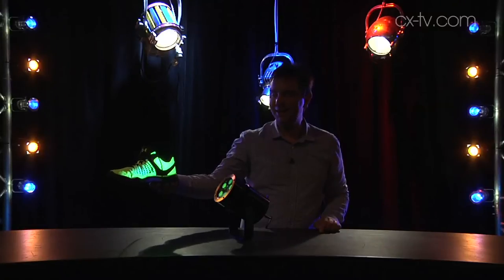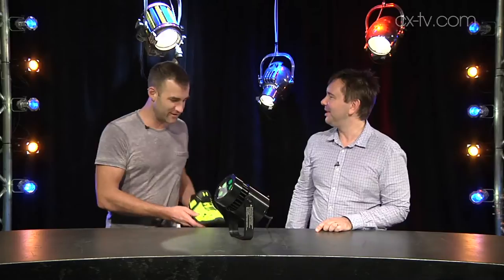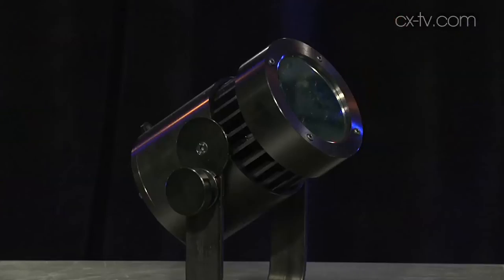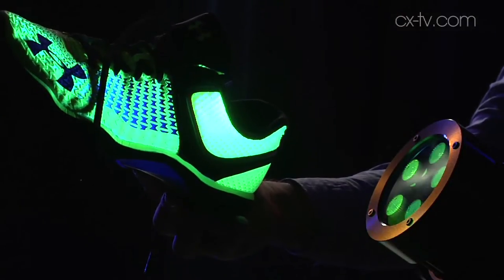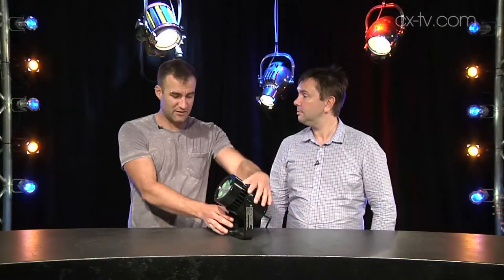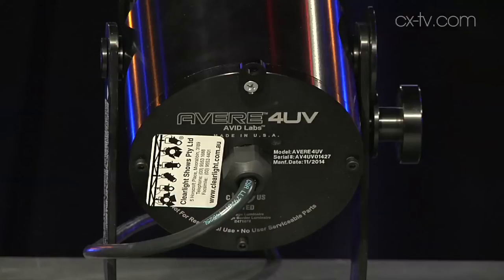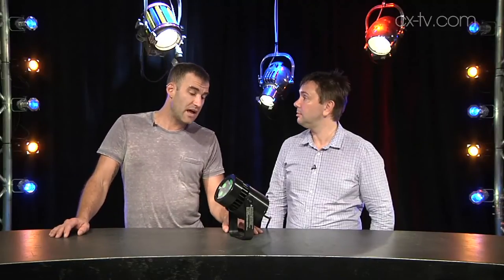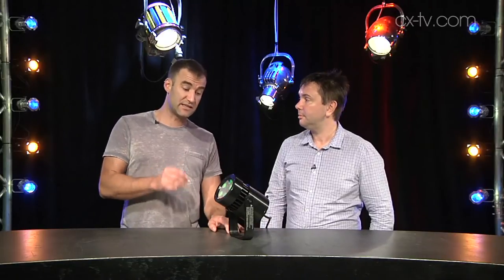GB101 Ep2 Avere 4UV